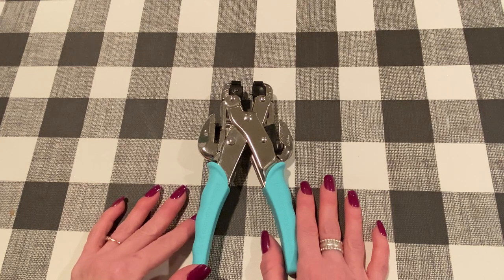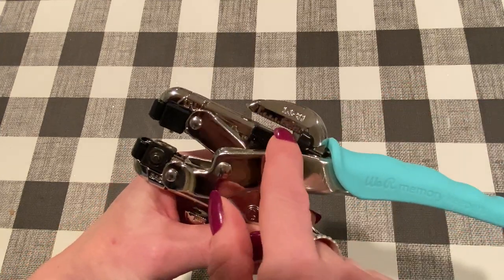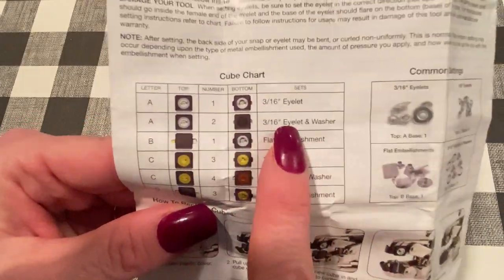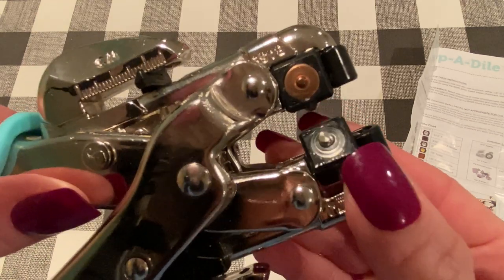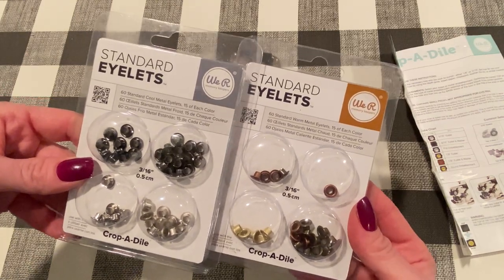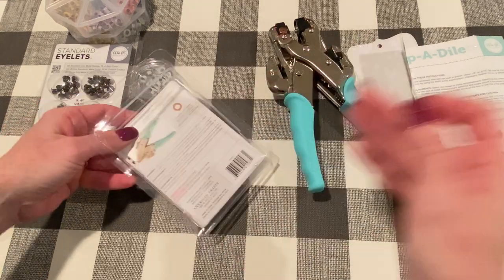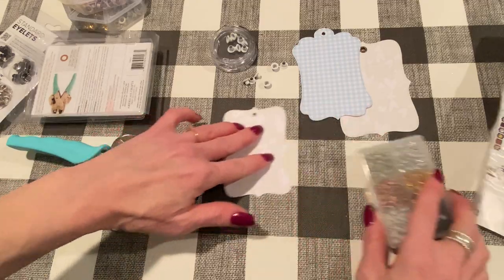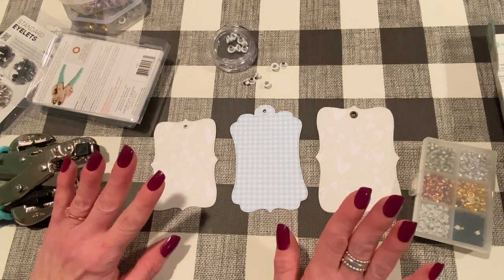How to punch holes and set eyelets with a Crop-A-Dile (requested)